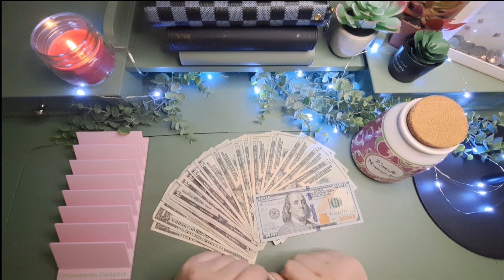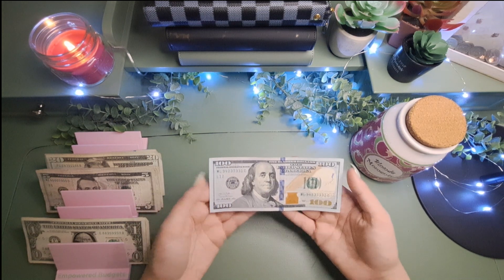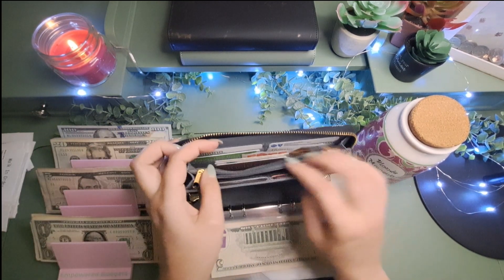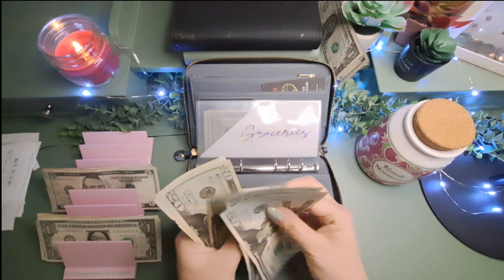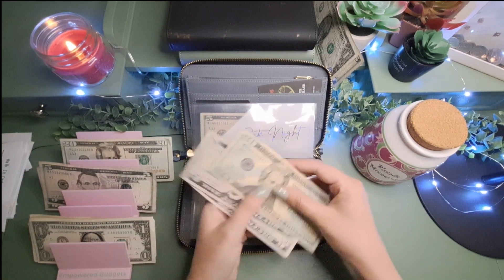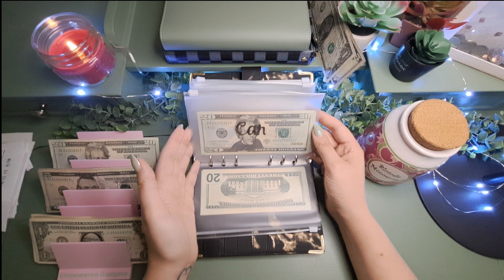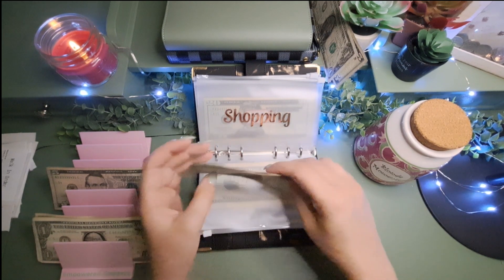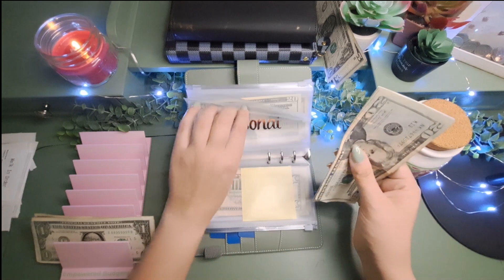Cash Stuffing July 1st | $334 | Saving Money | FI | Davey Ramsey Inspired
Welcome to Empowered Budgets! Thank you for clicking on this video and joining me on my debt free journey. This video is a cash envelope stuffing video. I hope you enjoy!

Fetch Rewards: Get gift cards from scanning receipts! Use my code NU135A

Upside app: Get cash back on gas! Use my code 2VQWWE

Products

Cash Envelope Wallet

Cash Envelopes in my wallet: jessdreamscreations on etsy.

Cash Tray: Lette’s Print

Credit Cards: ***PLEASE DO NOT USE THESE IF YOU ARE NOT A CREDIT CARD PERSON. DO NOT GET INTO DEBT. I AM ONLY SHARING WHAT I DO. I PAY NO INTEREST.***

(I do get a referral bonus is you use the links below, do not feel obligated to use them.)